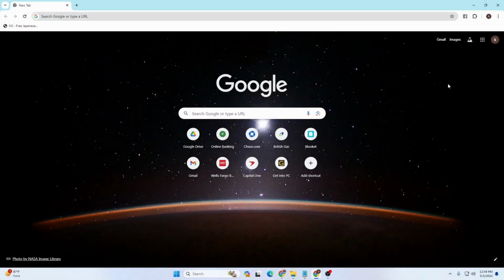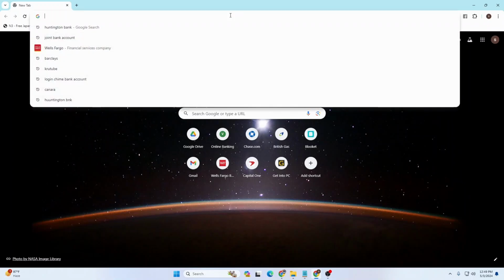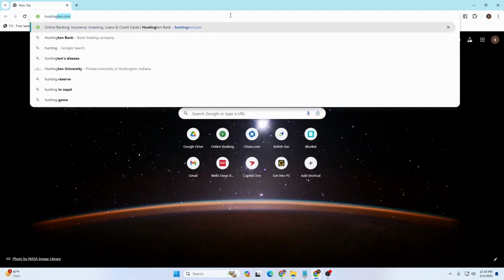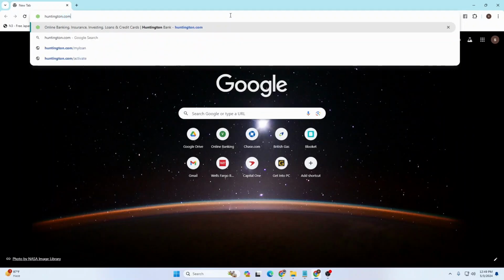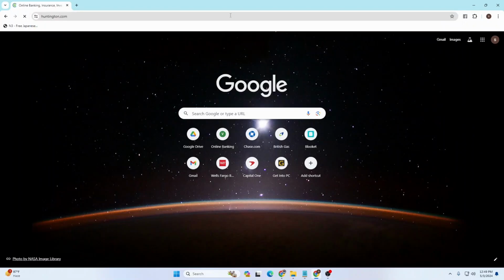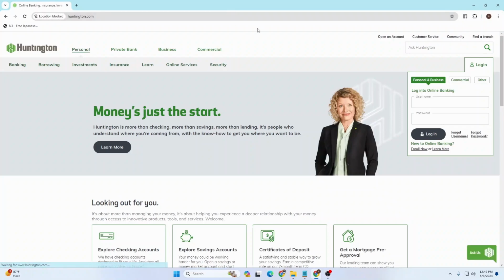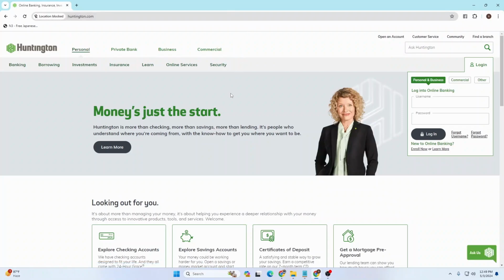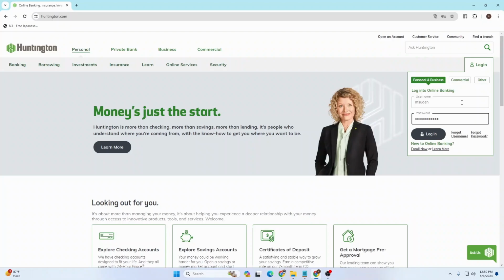How to Login to Huntington Bank Account Online?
How to Login to Huntington Bank Account Online? TutorialGuru

Welcome to TutorialGuru, your trusted source for tech tutorials and guides! In today's tutorial, we're diving into online banking with Huntington Bank and showing you how to log into your bank account online. Whether you're managing your finances, checking your balance, or paying bills, accessing your Huntington Bank account online offers convenience and control, and we're here to walk you through the process.